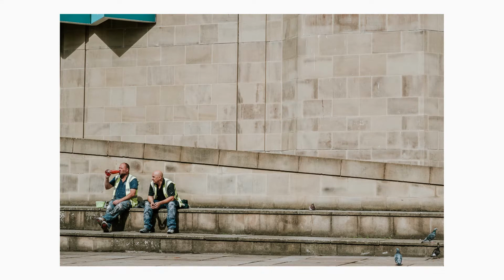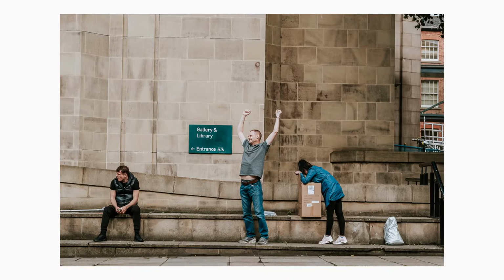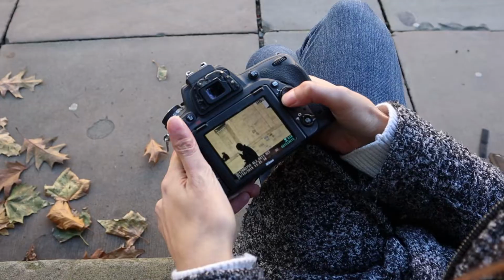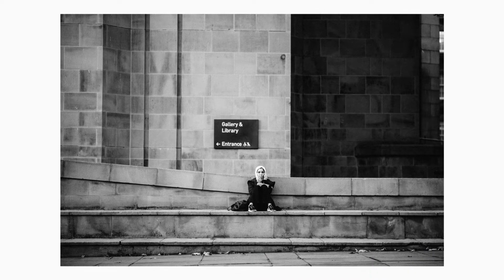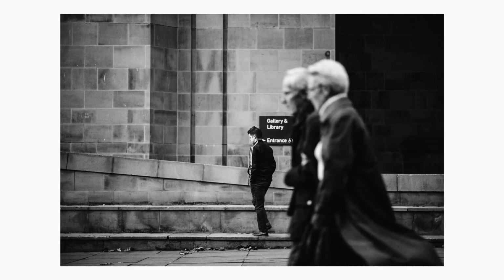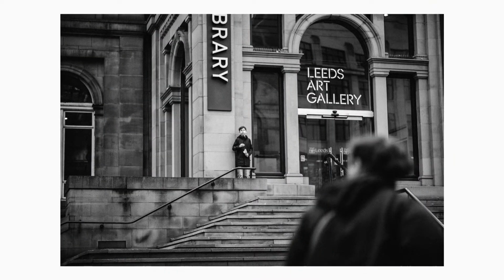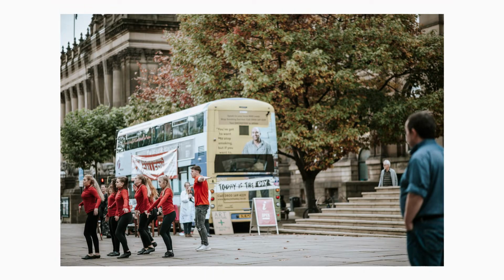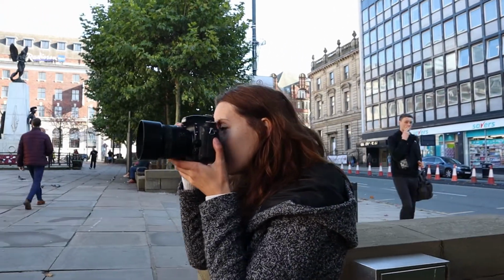Simple One Location Street Photography Project to Build Confidence & Skills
You either become someone who hunts on the street (for images) or someone who slows down and reels them in like a fisherman. This project is about the latter - grab hot takeaway coffee, bring headphones, find a good spot and enjoy documenting your city.

Always happy to see your comments and receive any messages!